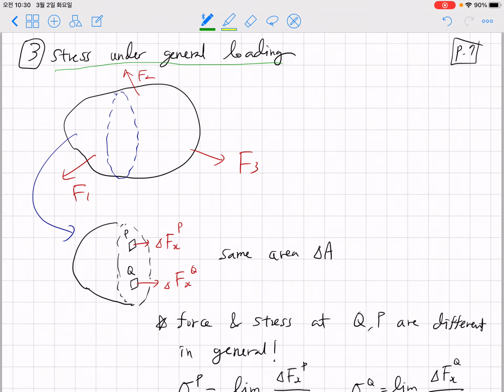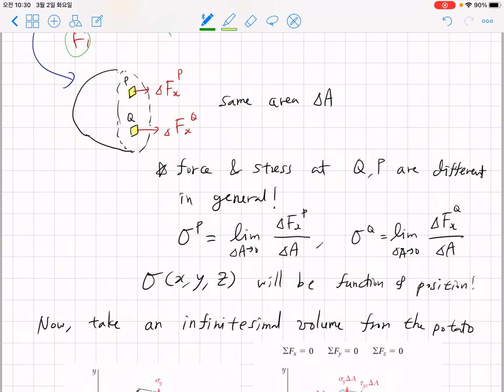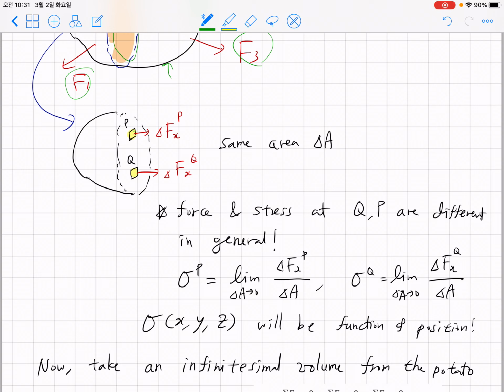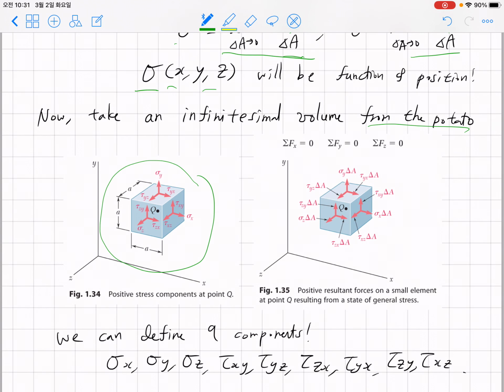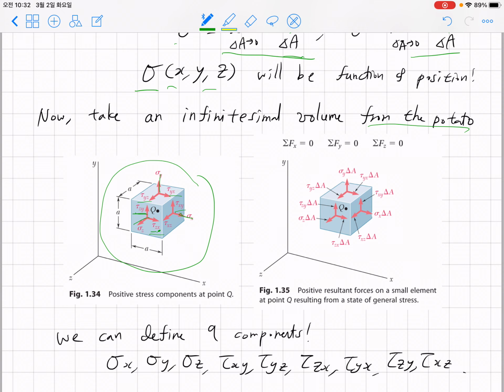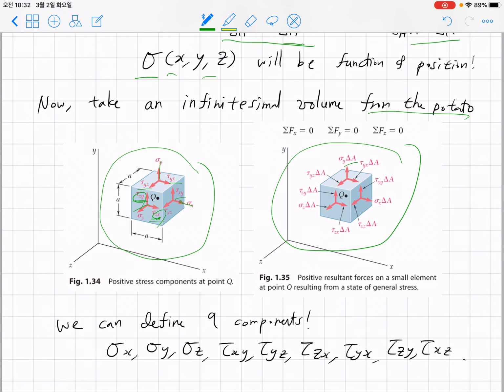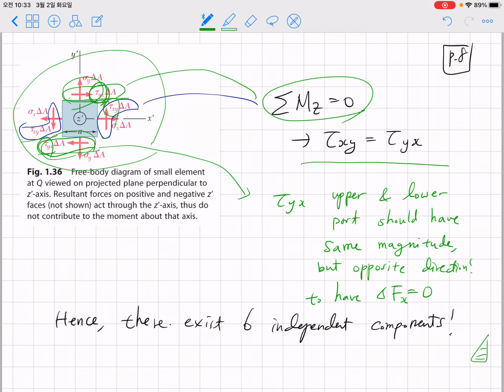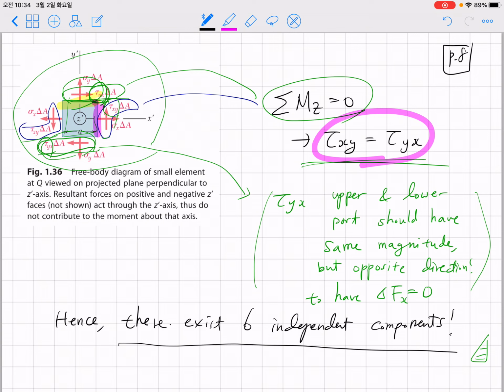Lecture02 Part4 GeneralLoading